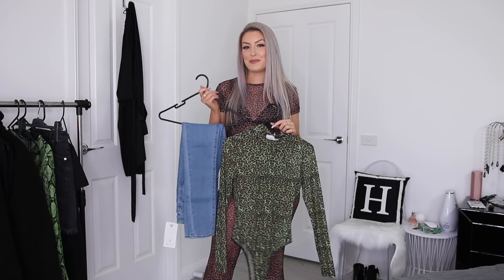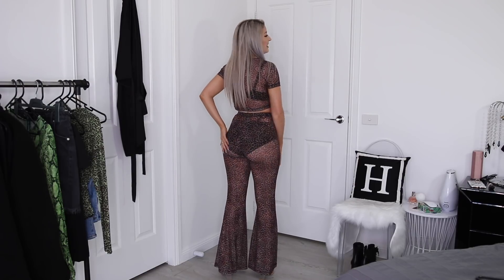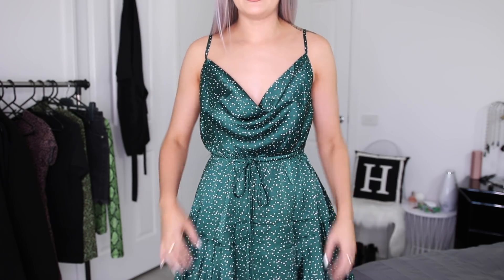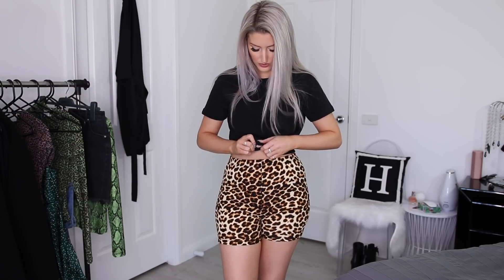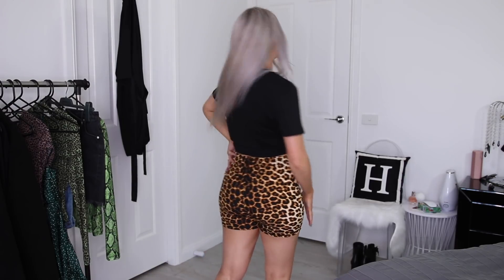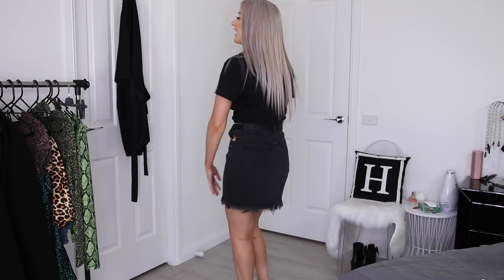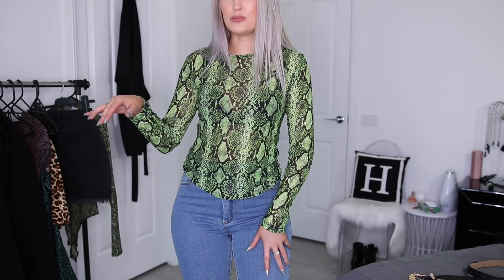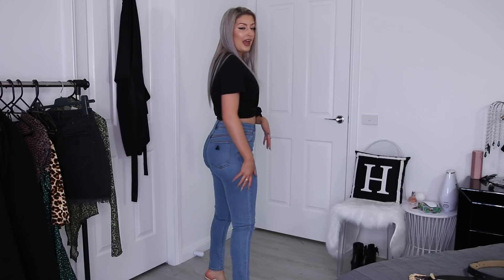PRINCESS POLLY TRY ON HAUL | HANNAH SCHRODER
Hey lovelies! I am back with another PRINCESS POLLY TRY ON HAUL!

A Brand A double oh flare magic black - size 8

ABrand LA Blues High skinny ankle bashers - size 10

MY MEASUREMENTS:
I'm 5ft 4 tall
Waist 26inches
Hips 37inches
Upper thigh saddlebag area 39 inches
(This is where I am the widest which is why I provide this measurement because I’m wider in this area than my hips)
I wear size SMALL &
I am typically an Australian size 8

Equipment used:
- Canon 70D
- iMovie Version 10.0.6

-This video is not sponsored but Princess Polly gifted the clothes featured.